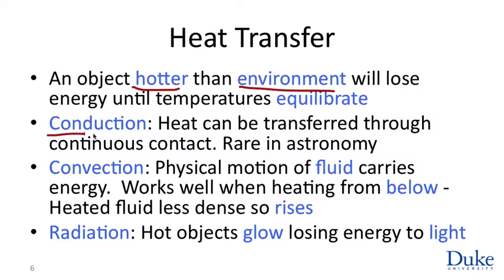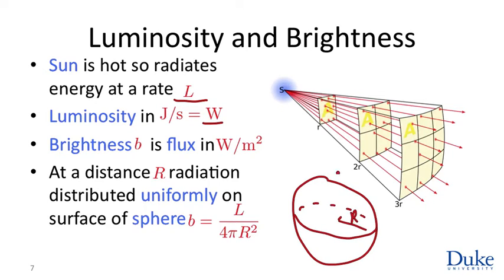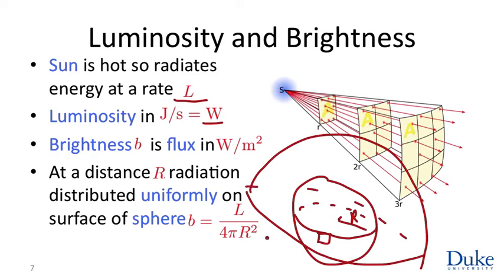03-03 Heat and Radiation 05 32